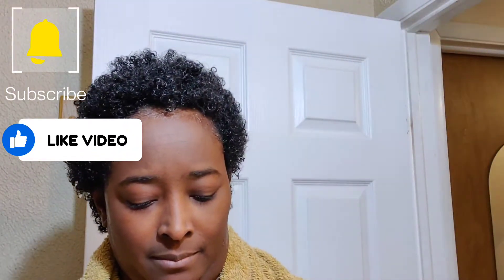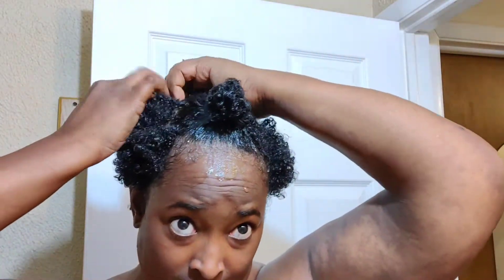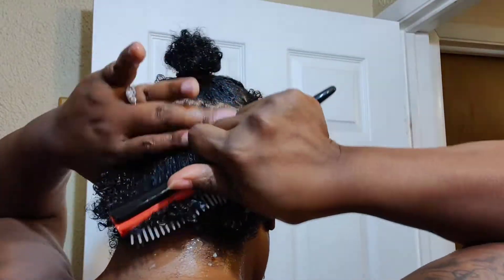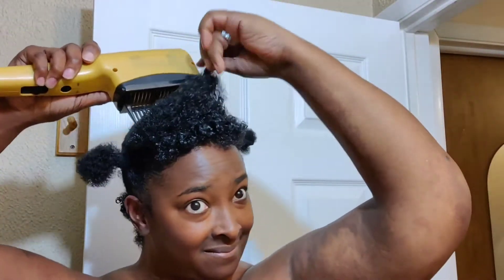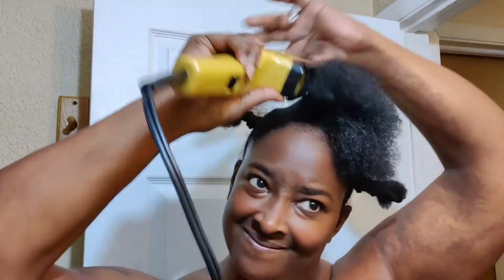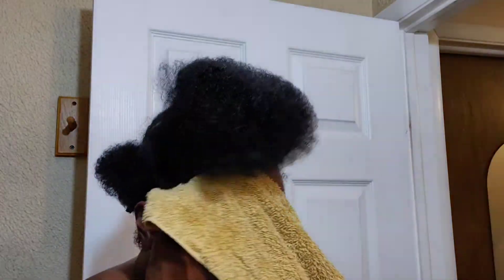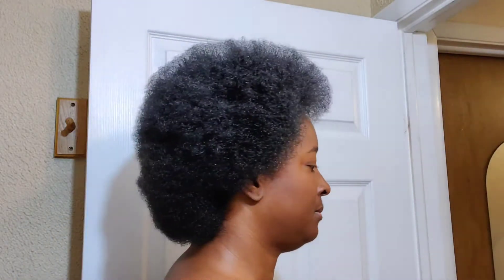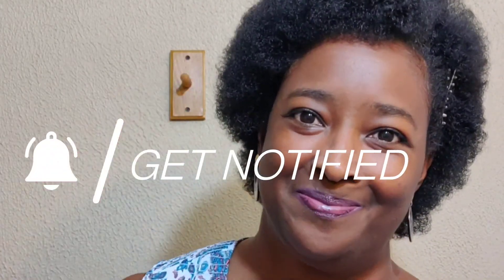First Blowout After Big Chop! | Growing Natural Hair over 40.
Music free and clear. Used with permission from Power Director.